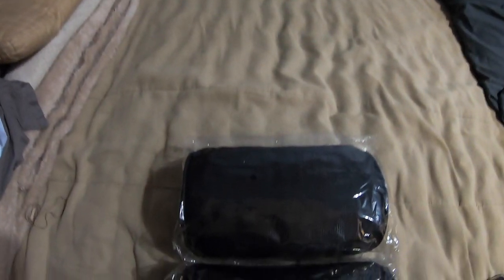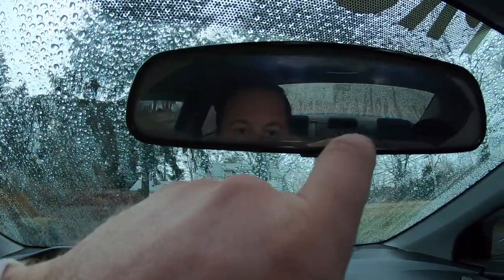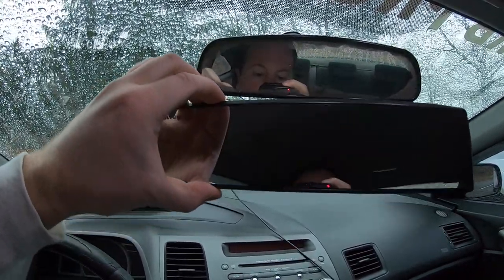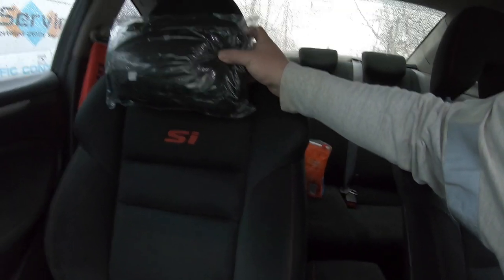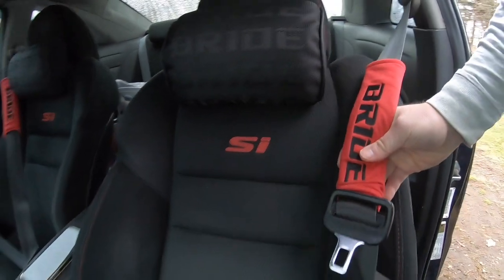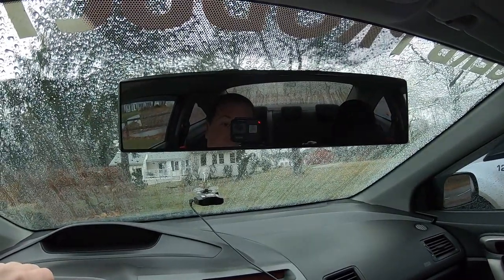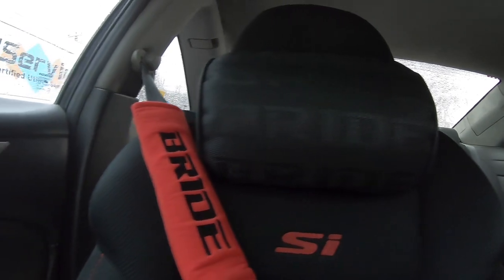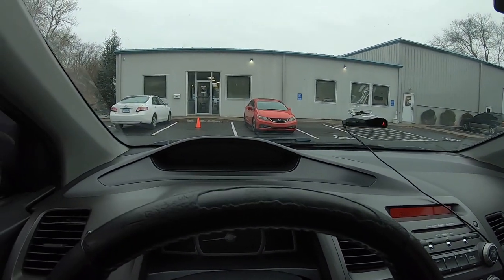Making my car interior look better for cheap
Making my civic si interior look better for cheap.  I spent under $40 for both of these mods.  Enjoy and Merry Xmas